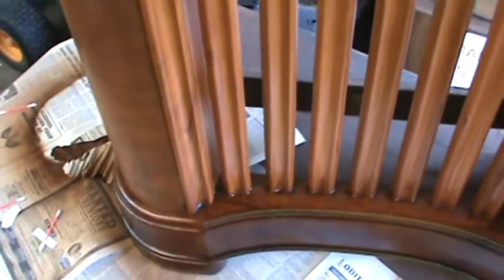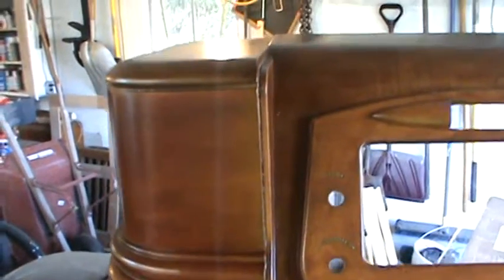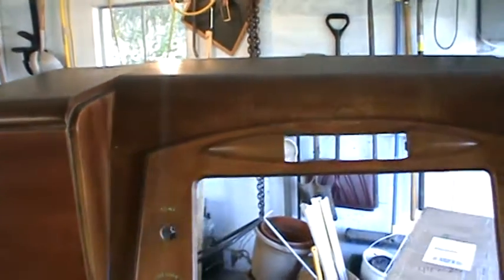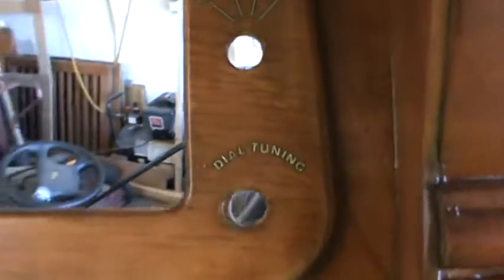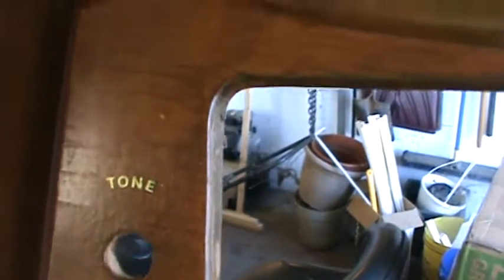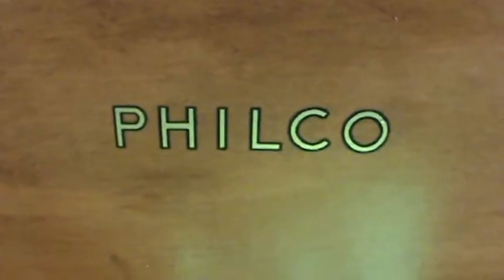Philco 46-480 Update #19--Cabinet Refinish Is, Well, Finished!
Put two coats of Watco clear semi-gloss lacquer on yesterday, using 0000 steel wool and tack cloth between coats.  Today I added steel wooled it again, added the decals and gave it a final rub down with the tack cloth before applying the final coat of lacquer.  I hope Uncle & Aunt will like the end result.